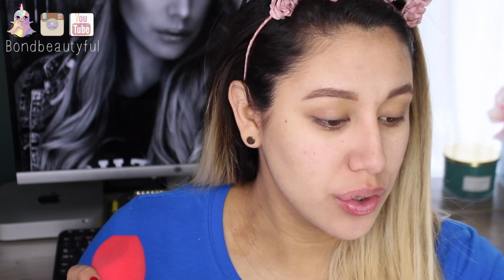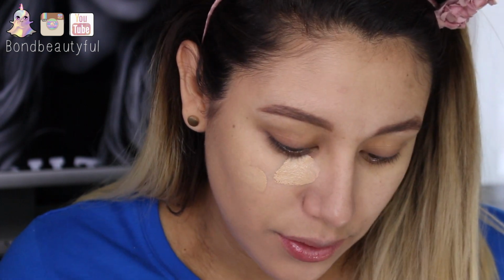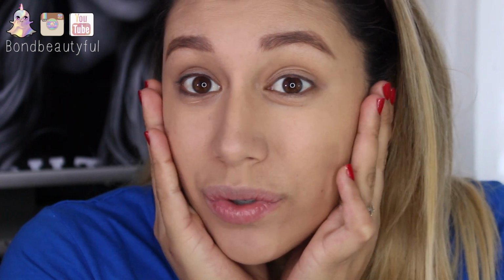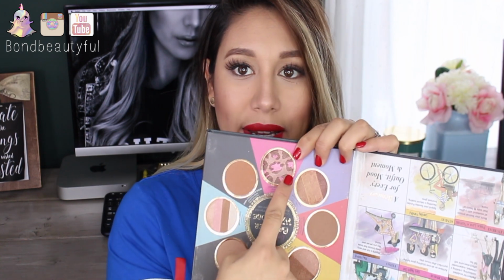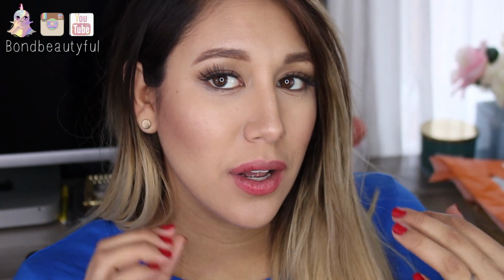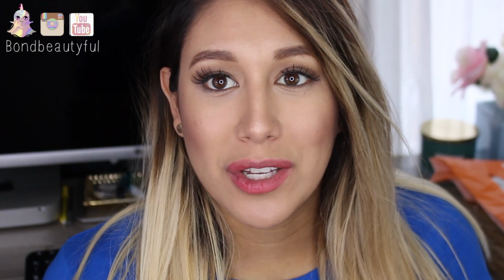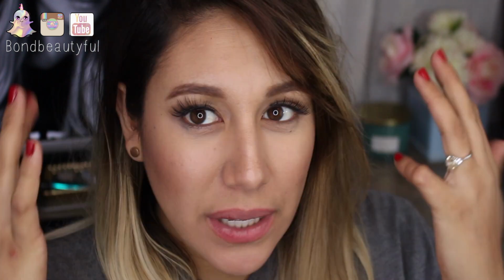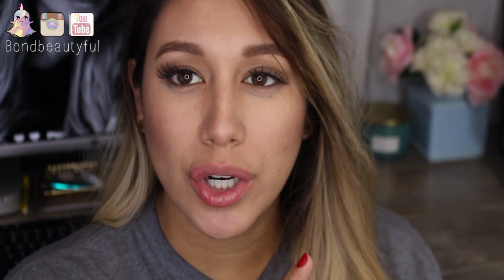It Cosmetics CC Cream 1st Impressions | Foundation Week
Its Day 3 and we are going to review the CC Cream, I didn't want to do the foundation because I have just heard that more people love the CC Cream and the foundation is suppose to be so similar just less coverage. ENJOY

Shade: MEdium Tan

ETSY SHOP Bondbeautyful Designs:

Blog Post:
Products Mentioned:
IT Cosmetics CC Cream Medium Tan
NYX Angel Veil Primer
Elf Finishing Powder Light/Medium
Milani Strobelight Day Glow
Catrice Matte Lip Artist Fashion Reditorial
Too Faced Endless Summer Bronzer
Too Faced Beach Bunny Bronzer
Too Faced Pink Leopard Bronzer/blush

My Foundation Shades:
Lancome Teint Idole Ultra Longwear Cushion 280 Bisque W
 • It Cosmetics Bye Bye Foundation TAN
 • Mally Ultimate Performance Professional Foundation Medium
 • Too Faced Born this Way Foundation: Natural Beige-Medium With Neutral Undertones
 • Urban Decay Naked Skin One & Done Medium
 • Mac Studio Fluid NC30
 • Milani Conceal + Perfect foundation 04 or 03
 • Clinique Superbalanced Silk Makeup: Silk Nutmeg
 • Too Faced Born this way undetectable medium to full coverage foundation Sand
 • Covergirl Outlast stay luminous Soft Honey 855
 • Maybelline Super Stay Better Skin Natural Beige 50
 • Fenty Beauty Pro Soft Matte Foundation 240 Medium Warm
 • Nars Sheer Glow Foundation Stromboli-Medium3
 • Nars Natural Radiant Longwear foundation Vanuatu 3.5 M
 • Make Up For Ever Ultra HD Cover Stick 118= Y325 Flesh
 • The Ordinary 2.0Y & 2.1Y
 • Urban Decay Naked Skin Weightless 5.0
 • Flower Beauty BB Cream Mix BB2+BB3
 • Anastasia Beverly Hills Stick Foundation Golden
 • Urban Decay All Nighter Foundation 5
 • Make Up For Ever Ultra HD Foundation Y365-Desert
 • Becca Stick Foundation 10 Caramel -Medium (Yellow)
 • Catrice HD 030 (Add Darkener Drops but right undertone)
 • NYX Total Control Drop Foundation True Beige
 • Kevyn Aucoin Sensual Skin Foundation: SF06
 • Giorgio Armani Beauty Luminious Silk 6.5 Medium,Warm-Medium to tan skin with warm undertones

Lets Chat!